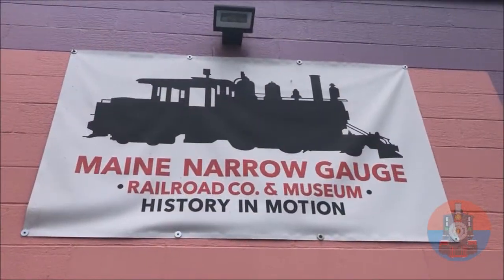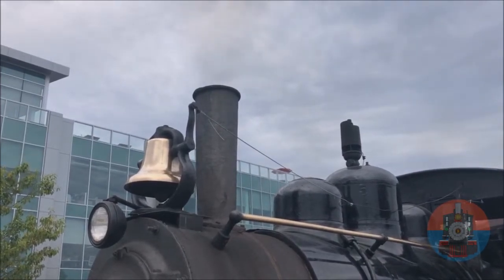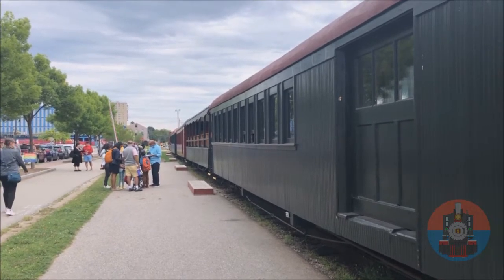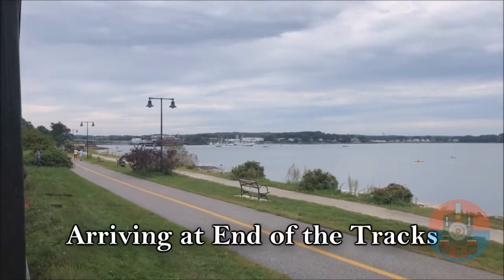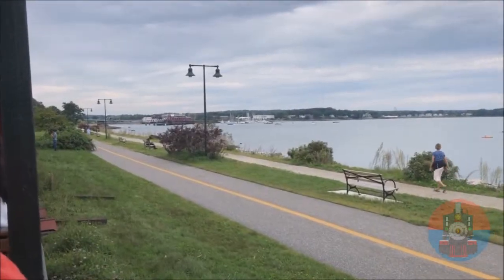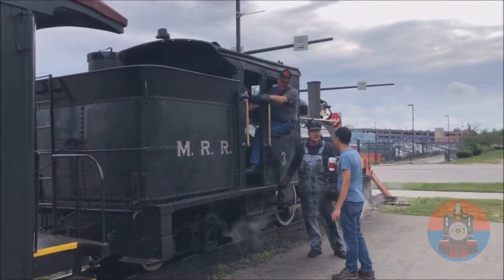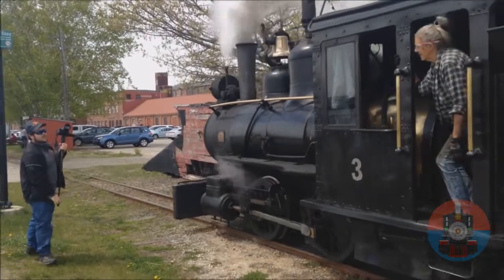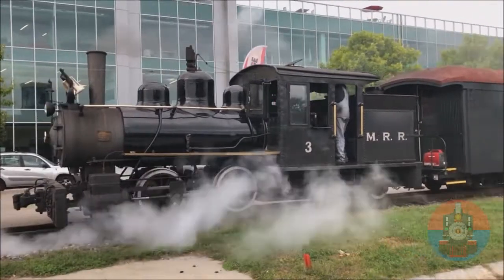A Trip on the Maine Narrow Gauge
Now, it's back to business uploading some new content. This time, it's the first of two Maine Two Footer videos for this year. This was all filmed last year, but I delayed this because of various reasons. Hope you guys enjoy it. :)